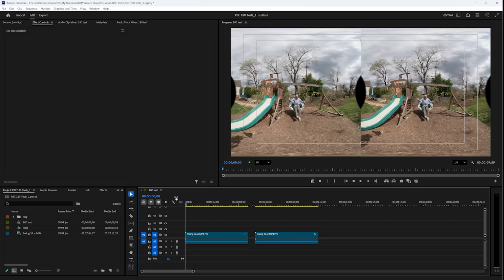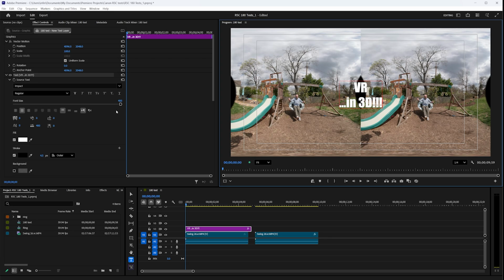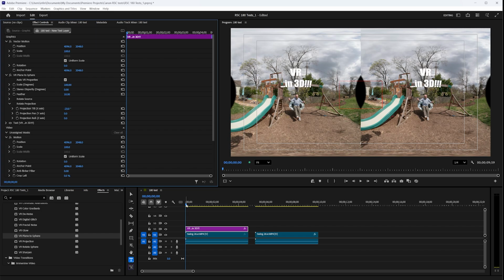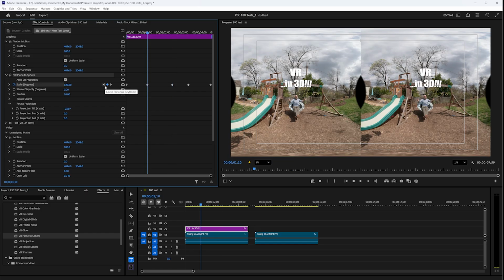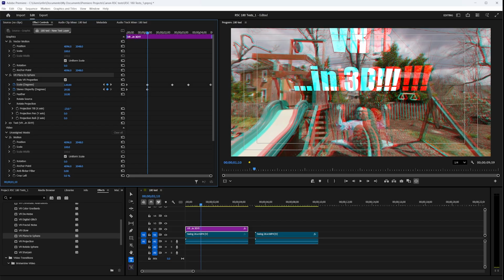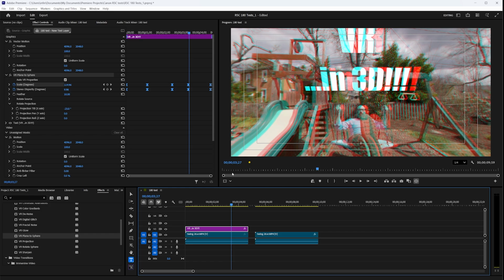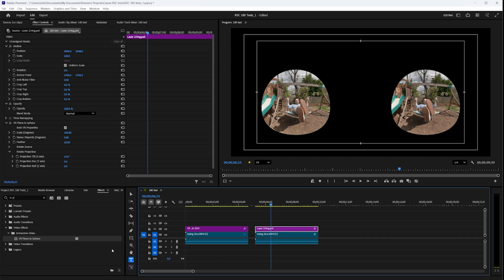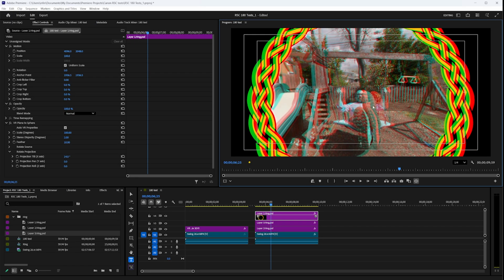Stereoscopic Graphics in VR 180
Using Adobe Premiere to add titles and graphics into a stereoscopic 180 VR project. Use Stereo Disparity adjustment in VR Plane to Sphere to get stereo effects on 2D graphics and titles.